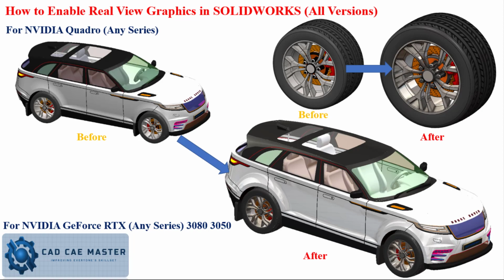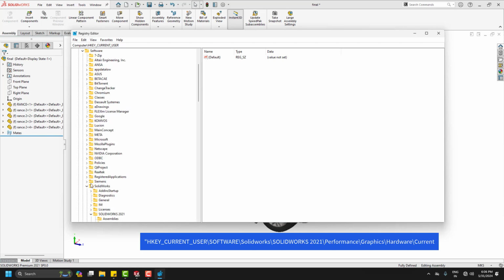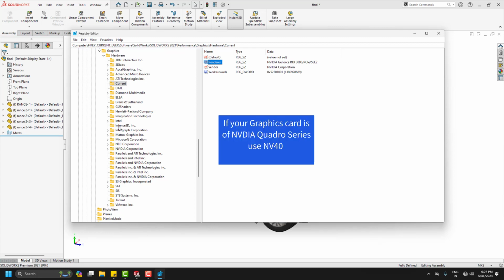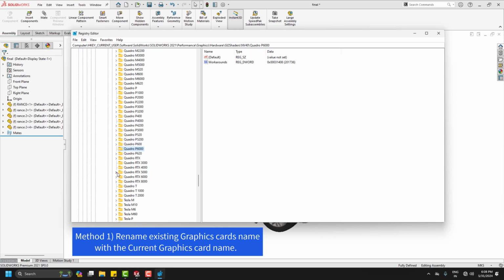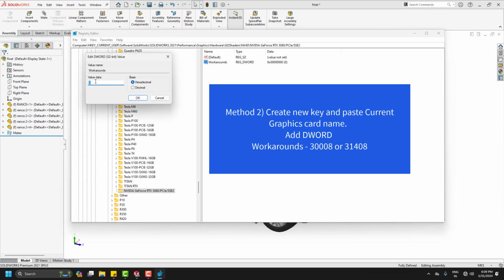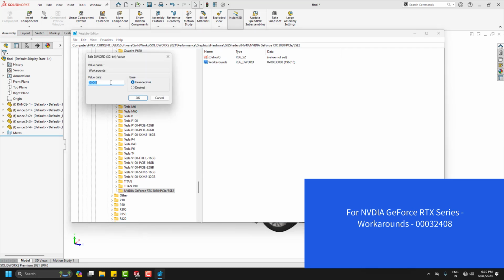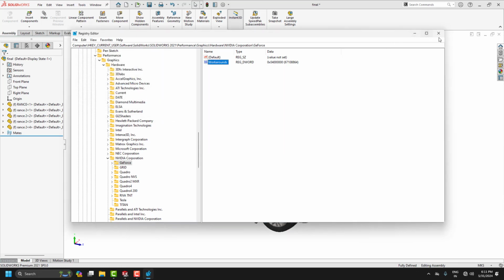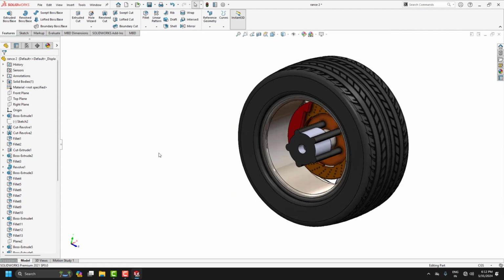How to Enable Real View Graphics in SOLIDWORKS | Real View Graphics is not working in SOLIDWORKS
Please Find the following Step to enable the real view Graphics

Step 1 - Open the Windows Registry Editor -  search the Windows Start Menu for "regedit.exe".

Step 2 - Navigate to "HKEY_CURRENT_USER\SOFTWARE\SolidWorks\SOLIDWORKS 2021\Performance\Graphics\Hardware\Current"

Step 3 - Double click on the "Renderer" key and copy the text under "Value Data".
Navigate to "HKEY_CURRENT_USERSOFTWARE\SolidWorks\SOLIDWORKS 2021\Performance\Graphics\Gl2Shaders\NV40"

Step 4 - Right-click on the NV40 folder on the left pane and select "New - Key". Rename the new key with what was copied in step #3

Step 5 - Right-click on the right pane and select "New - DWORD 32-bit Value"
Name this new key "Workarounds"

Step 6 - Double-click on the "Workarounds" key and enter the value "30408". You should be in Hexadecimal mode.

Step 7 - Restart your SolidWorks, Real View should now be available now. If it is not, try setting the value in to "30008"